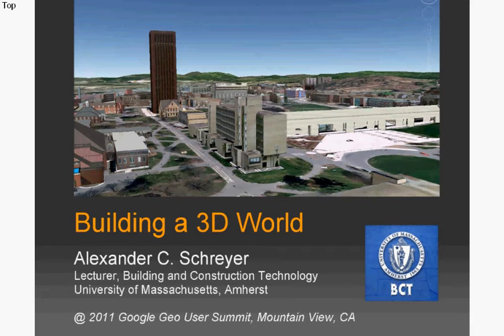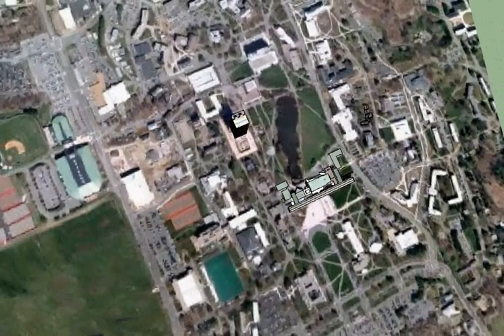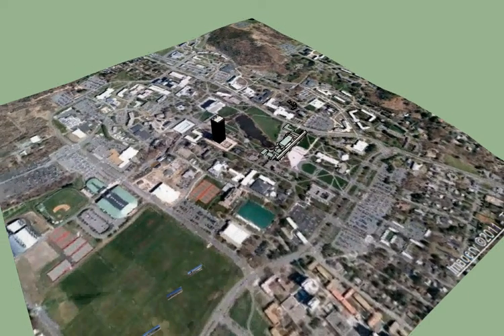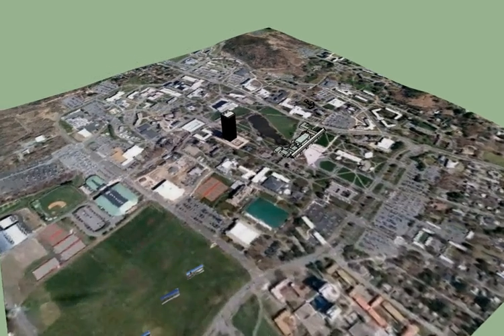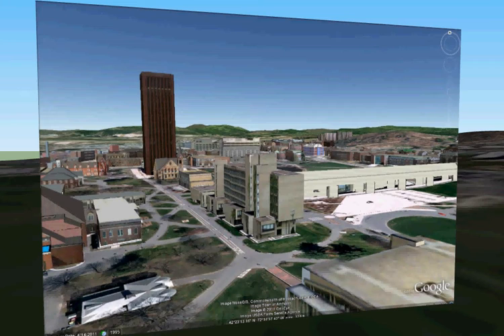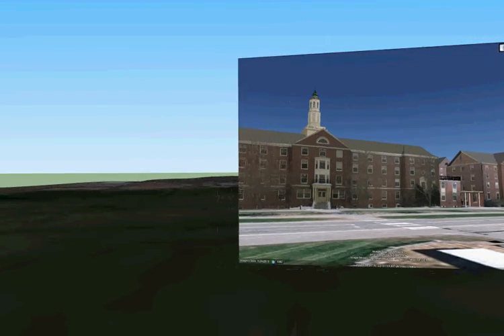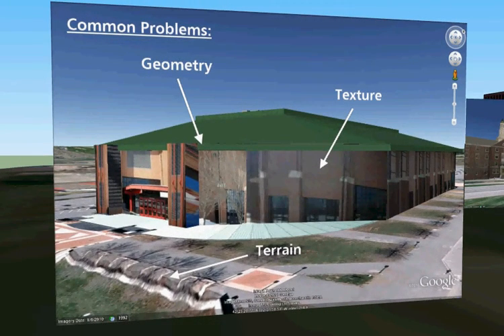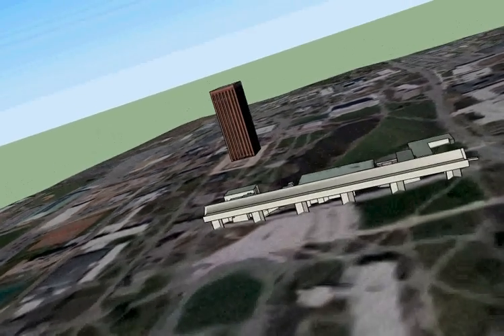Building a 3D World - Talk at 2011 Google Geo User Summit US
This is a presentation I recently gave at the 2011 Google Geo User Summit US. It describes a project at the University of Massachusetts (UMass) Amherst in which we modeled the entire campus in 3D for Google Earth.

The presentation was done and given using SketchUp instead of a 2D presentation program like Powerpoint.